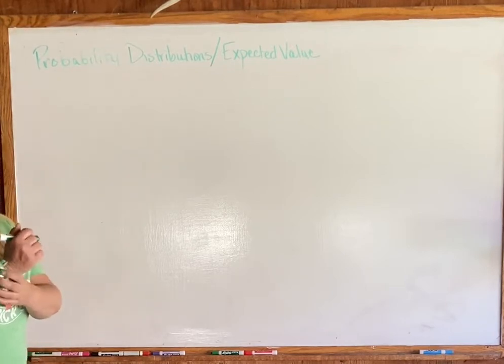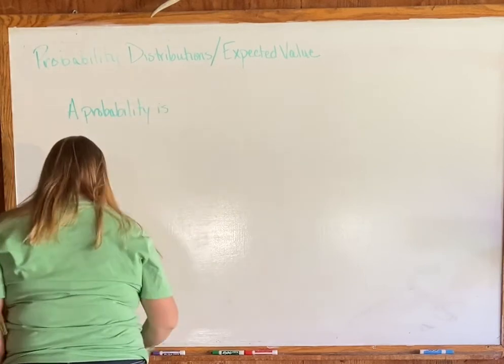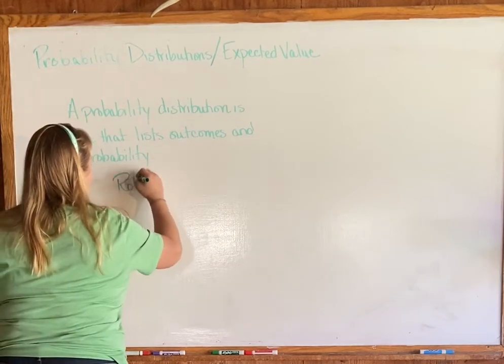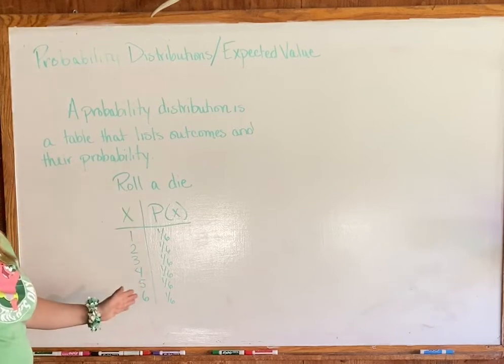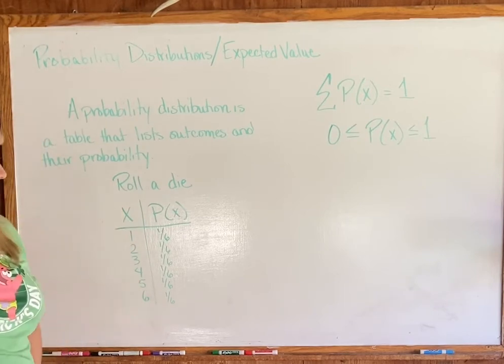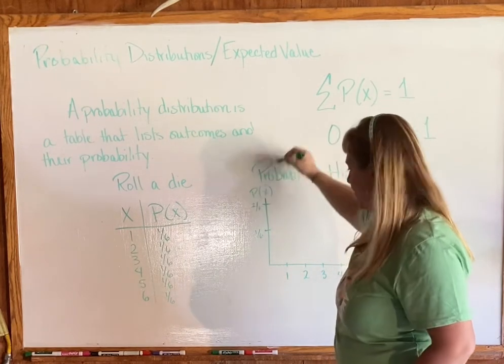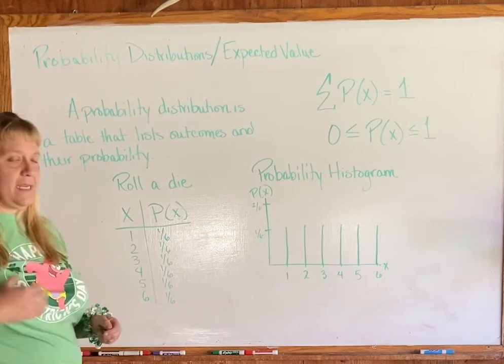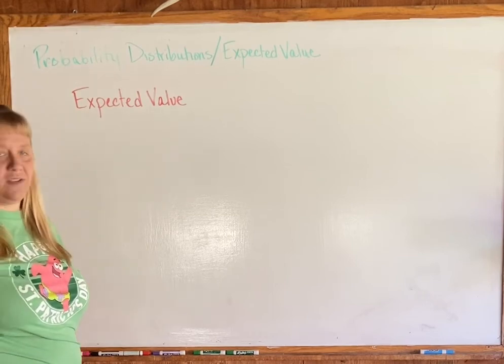Probability Distribution/Expected Value Lecture Part 1